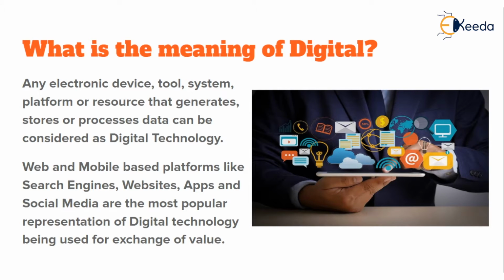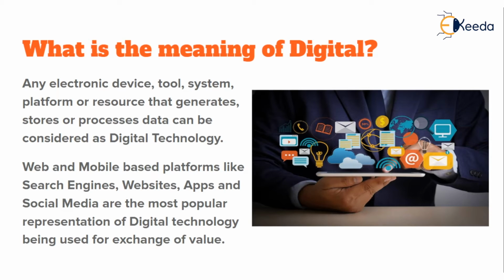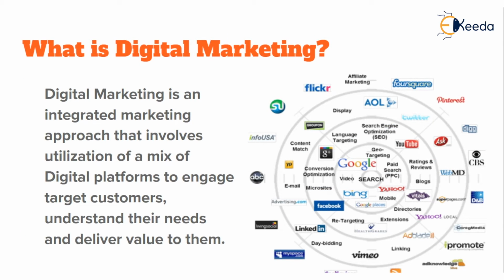Unveiling The Secrets Of Digital Marketing: A Beginner's Guide